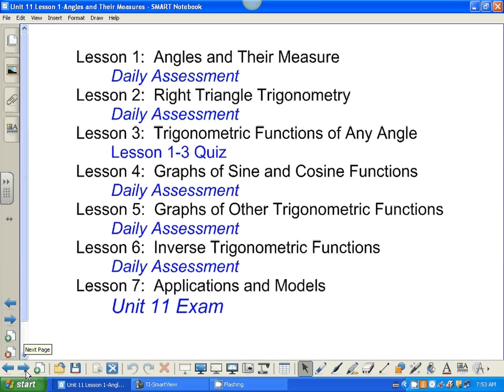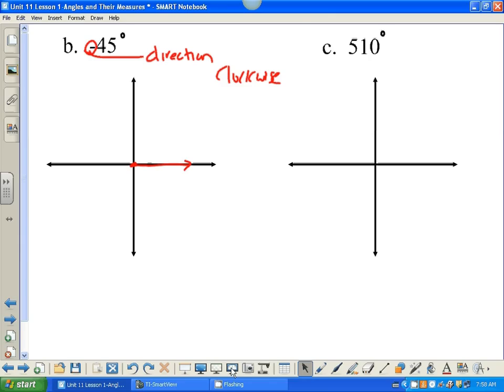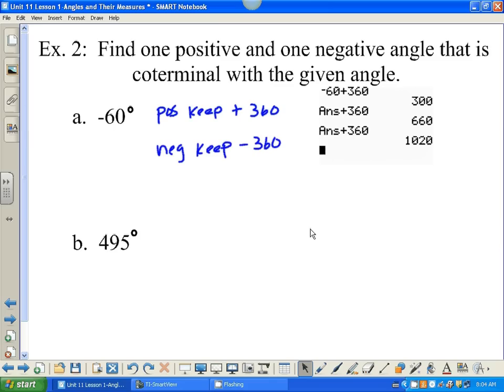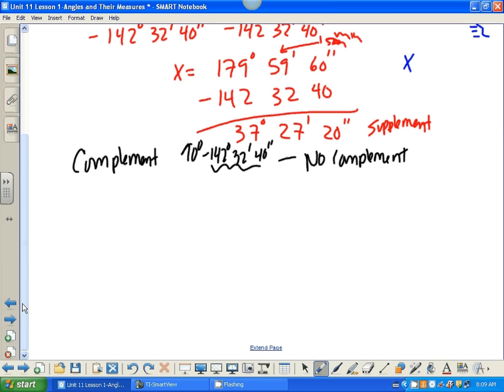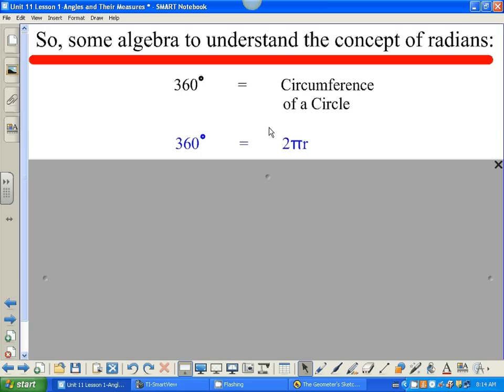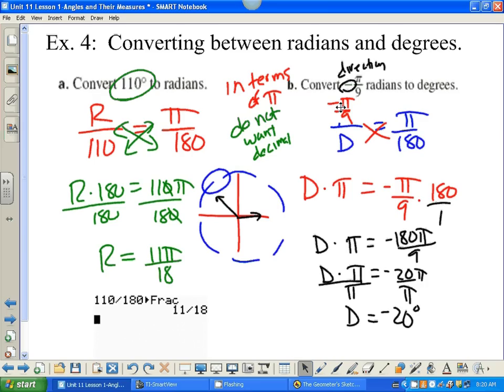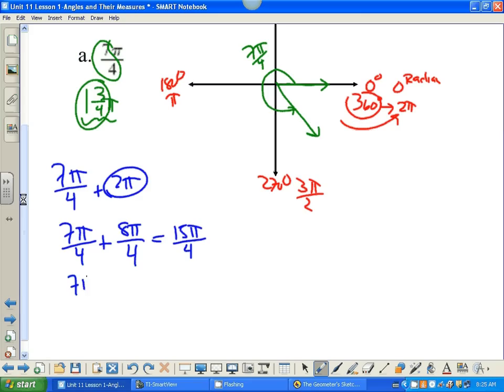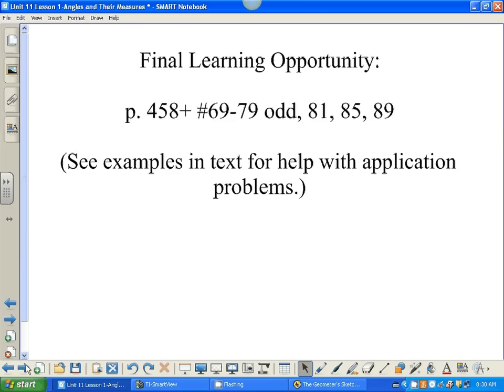Unit 11 Lesson 1 Angles and Their Measure